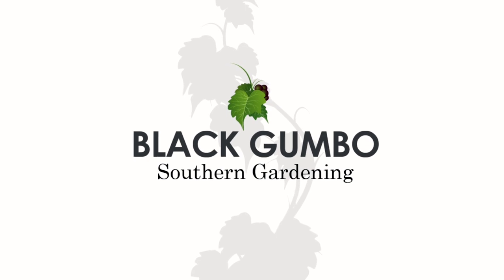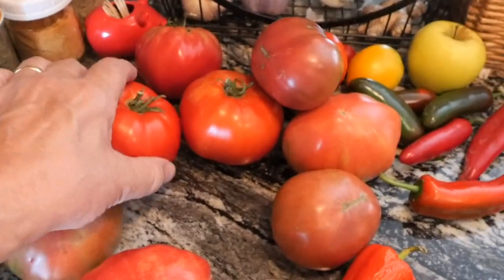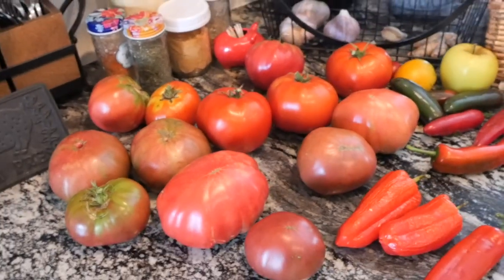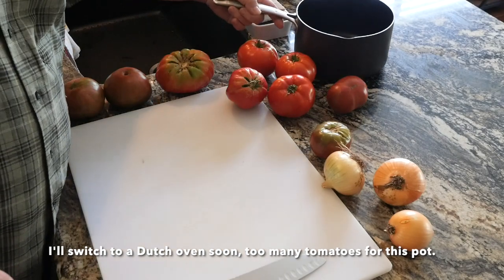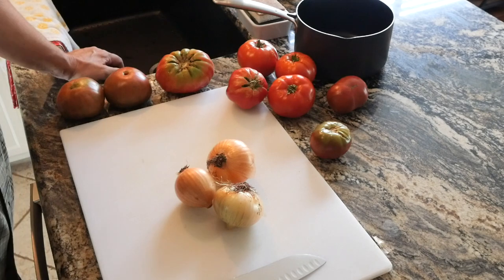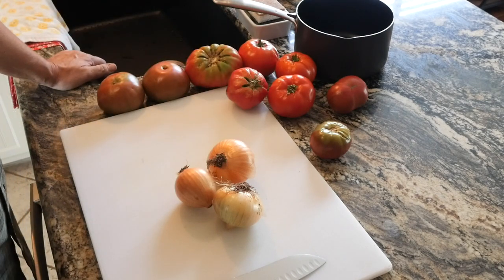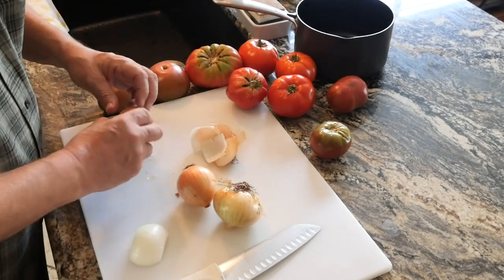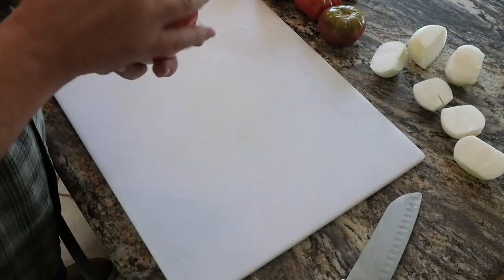Easy TOMATO SOUP - Garden to Table Recipe || Black Gumbo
With an abundance of super-ripe, garden fresh tomatoes, here's one way to make use of them all. This is a basic tomato soup, one that can for the base for your culinary customizations, or simply enjoy the soup as it is, fresh, bright and summer-y!

Recipe (well, sort of, I cook by feel mostly):
Take a bunch of ripe tomatoes, big, little, whatever, but enough to fill at least a third of a large pot or enameled dutch oven when chopped up into 1-2 inch pieces. Add a healthy pour of olive oil and then put the tomato pieces in. Chop up a small to medium onion or three (to taste), throw it in the pot, get that pot on medium high heat and stir occasionally. You want to stew the tomatoes in their own juice for about 30-45 minutes, or until they are good and mushy. In this stewing mixture add salt and pepper to taste, a dash of cayenne, a couple of shakes of Italian seasoning and a bay leaf or two. While it is stewing, finely chop a clove of garlic or two and chop some fresh basil, throw these in too. Once the stew is well broken down but also rather thickened, add a bit of chicken stock to bring it back to a more thin consistency, there is no measurement, we are cooking from the heart, but I poured maybe a cup and a half in this video. Bring back to a strong simmer. When the tomatoes are mostly broken down, take the whole stew and pour it in a fine meshed strainer or into a food mill, do in batches. I used a strainer and just worked the stew against the mesh with a spatula for a considerable amount of time to force all the goodness into the pot below. This removes seeds, skin and chunks. Now we have a clean, boiling hot soup that needs one final touch - put in a short pour of heavy whipping cream and stir. You can add more or less. It is delicious!

Black Gumbo shares our suburban, backyard, sustainable gardening efforts. We work a small-scale teaching garden, much like the typical Zone 9a backyard garden and raised beds, the kind of gardening accessible to all. We also grow lots of fruit and berries. We tend to take the slice of life approach and hope you will enjoy our family, our dog, our cooking, our adventures, and occasionally some commentary and advice. We love family, joy and friendship, and we invite you to enjoy these things with us!